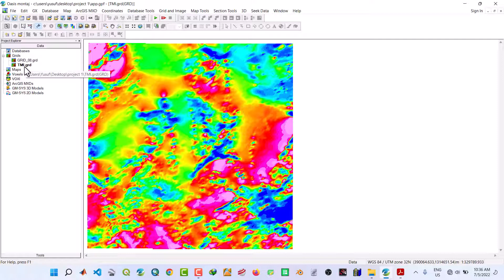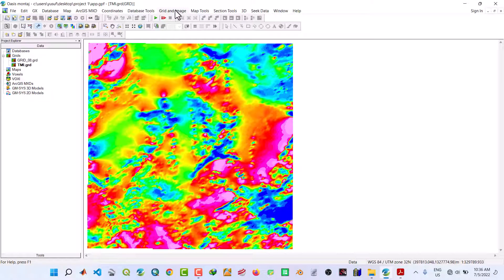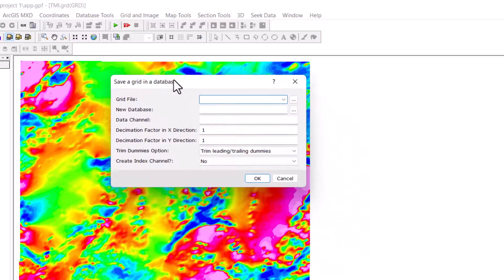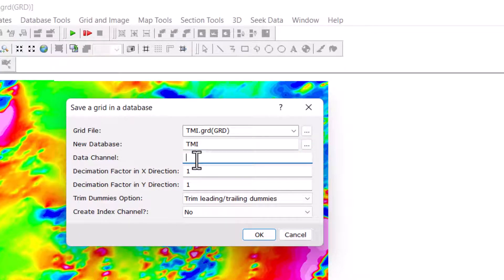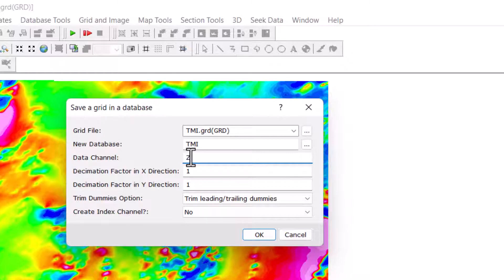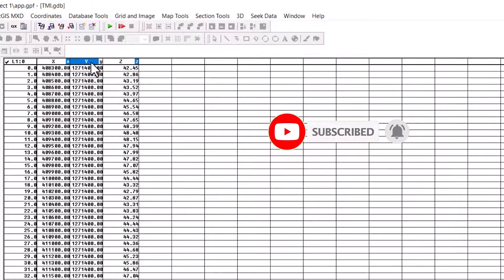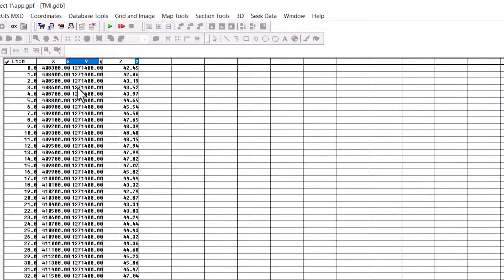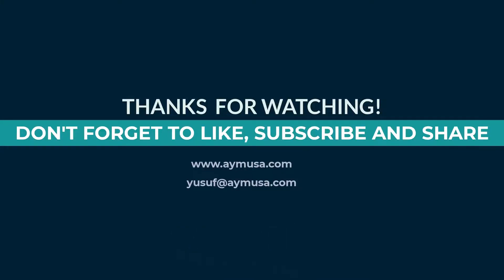Oasis Montaj | How to Save a Grid File to a Geosoft Database